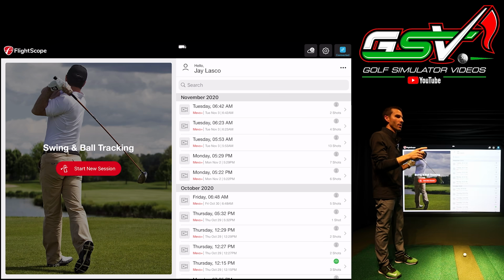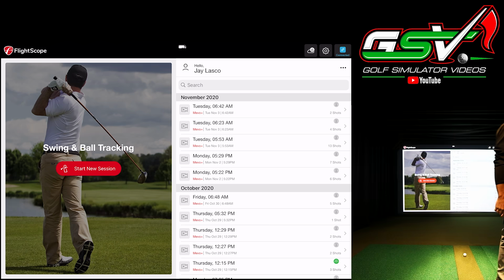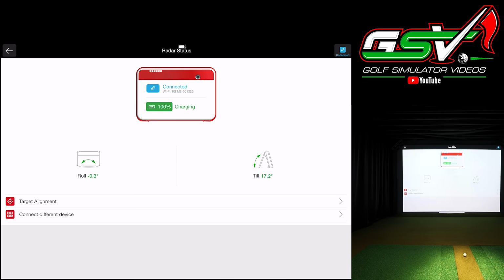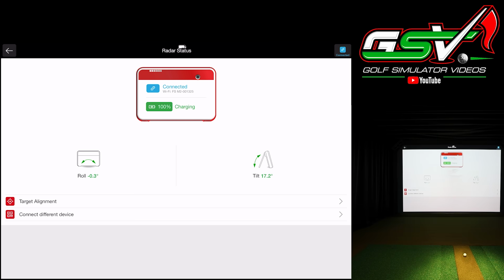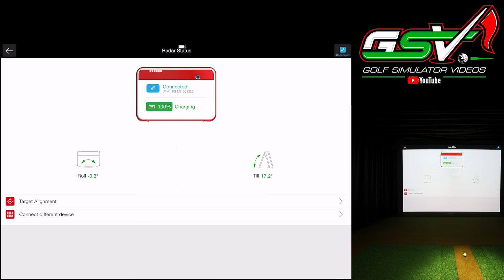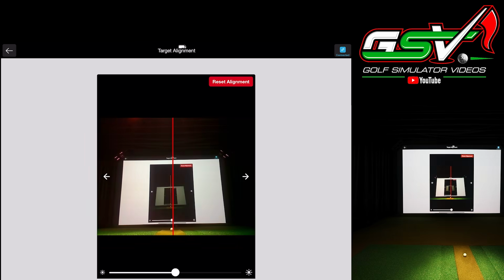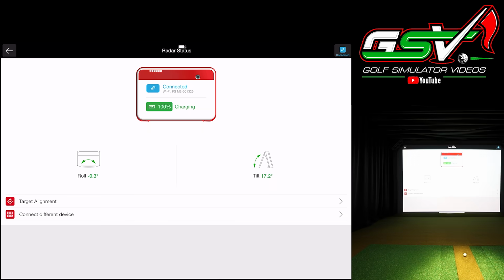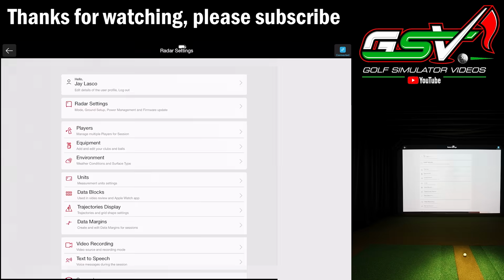Flightscope MEVO PLUS - FS GOLF REVIEW (BIG UPDATE) 😮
Watch an in-depth review of the Flightscope Mevo Plus FS Golf Update.  The Flightscope Mevo+ radar based portable golf launch monitor comes with the free FS Golf APP that allows you to work on your golf game with data, swing recording, and more.  We will take you through the new FS Golf update along with show the important features you can use with your Flightscope Mevo Plus and FS Golf.

Projector Mount
Foam Gym Squares
Putting Turf

About the Flightscope Mevo Plus
The Flightscope Mevo+ launch monitor is a radar based device that can work both indoor and outdoor for golf data and golf simulator use.  The unit works in short indoor enviroments as short as 7 unit to ball and with as little as 8ft of ball flight.

What data parameters does Mevo+ provide?
Mevo+ provides Carry Distance, Club Head Speed, Smash Factor, Apex Height, Flight Time, Ball Speed, Vertical Launch Angle, Horizontal Launch Angle, Lateral Landing, Angle of Attack, Total Distance, Roll Distance, Spin Axis, Spin Rate and Spin Loft.  The Mevo+ is a consumer 3D Doppler Tracking radar with the following:

Built-in camera for alignment and swing recording purposes
No self leveling feet – the body rests on the surface with the rear leg pulled open
Simulator Angle stencil to get the Mevo+ in the correct angle for simulation
Off the shelf rechargeable batteries
WiFi Connectivity
Micro USB Charging – Support port

ABOUT THE FS GOLF APP
Improve your game and bring your practice to a new level with the FlightScope Golf mobile app. Pair your device with a FlightScope radar to record training sessions providing accurate data and automatically trimmed video. FS Golf provides various ways of displaying data so you can choose your favourite and focus solely on aspects you want to improve.

Designed for players of all skill levels, from professionals to beginners, in order to enhance their training sessions. Hone your skills with purpose by using Data Margins – choose parameters and pick their minimal and maximum values to get visual feedback when your shot meets set requirements.

Parameters for Mevo+ : Carry Distance, Club Head Speed, Ball Speed, Vertical Launch Angle, Spin Rate, Smash Factor, Apex Height, Angle of Attack, Spin Loft, Horizontal Launch Angle, Spin Axis, Roll Distance, Lateral, Shot Type.

Additional parameters for the X3: Club Path, Face to Path, Face to Target, Dynamic Loft, Vertical Descent Angle, Vertical Swing Plane, Horizontal Swing Plane, Low Point, Curve.

In response to many requests from our customers we extend the range of compatible devices – now the app integrates more FlightScope radar models from the Xi Series, X2, and X2 Elite.

Among other major improvements and fixes, this version introduces a new 3D model in session views. Enjoy a fresh visual experience during practice and while reviewing sessions.

FlightScope Mobile App
Flightscope's free mobile apps allow you to take your game to the next level when paired with a FlightScope Mevo+. The app provides real-time performance data during your practice session along with access to skills challenges and other great game improvement features. Save and monitor your progress over time or share your sessions with coaches and friends. Automated video clipping allows you to automatically record and overlay swing video with swing data.

Space Requirement
Mevo+ is placed 8' behind the ball in-line with your target. In addition, the launch monitor needs at least 8' of ball flight to accurately capture a shot. All in all, please ensure you have 16' of length/depth in the location you plan on using Mevo+.

Chapters
00:00 Intro
01:58 Mevo Plus FS Golf Settings
07:50 Mevo Plus First Shots
09:07 FS Golf 3D Ball Flight
10:15 FS Golf Features
11:38 FS Golf Swing Video Recording
14:13 Mevo Plus FS Golf Recap & Closing Remarks